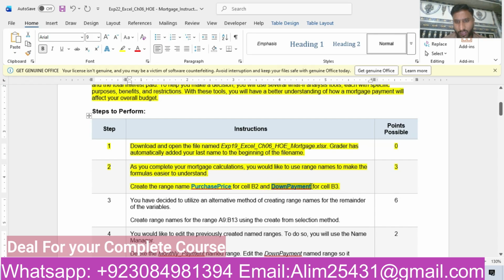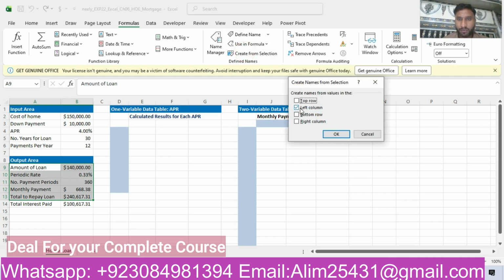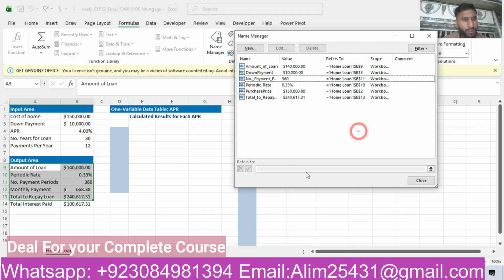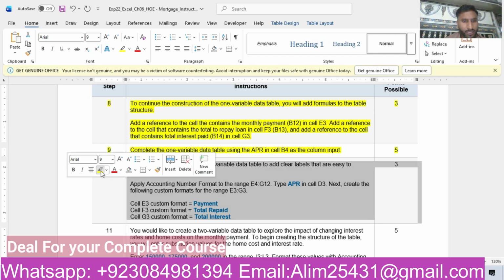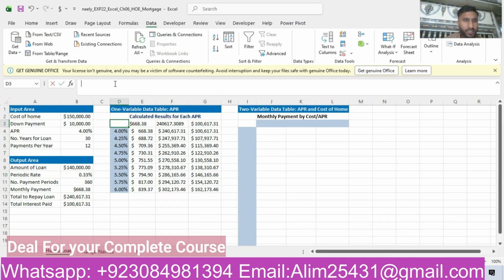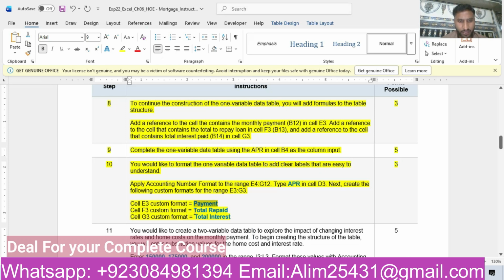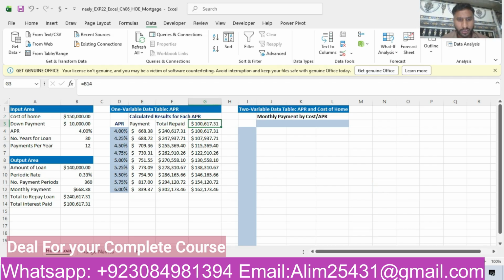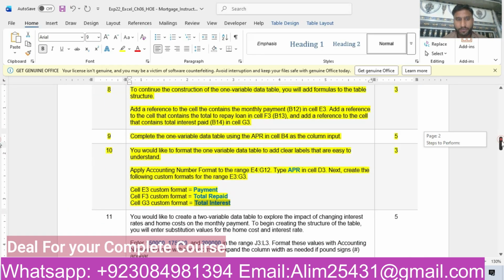Exp22_Excel_Ch06_HOE - Mortgage | Exp22/complete all steps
Exp22_Excel_Ch06_HOE - Mortgage#Excel_Ch06_HOE - Mortgage
Ch06_HOE - Mortgage#Mortgage#Exp22 Excel Ch06
Excel_Ch06_HOE - Mortgage.xlsx#HOE Mortgage#Exp22_Excel_Ch06
Exp22_Excel_Ch06_HOE - Mortgage | Exp22 Excel Ch06#HOE - Mortgage | Exp22 Excel Ch06#Mortgage.xlsx_#Excel_Ch06_HOE - Mortgage